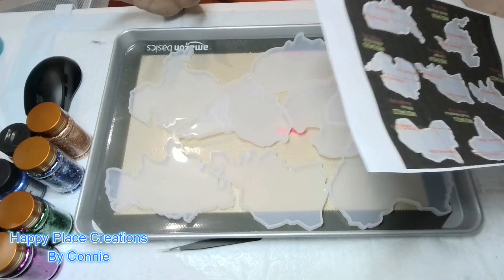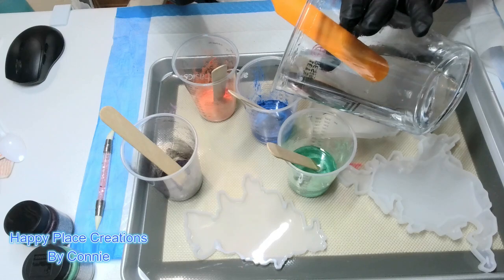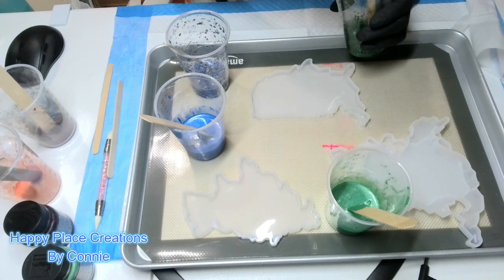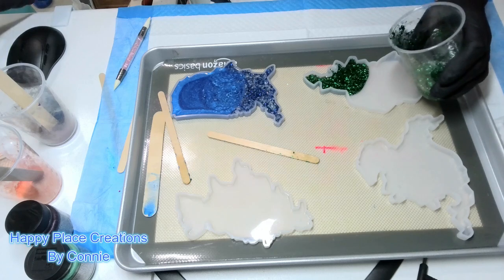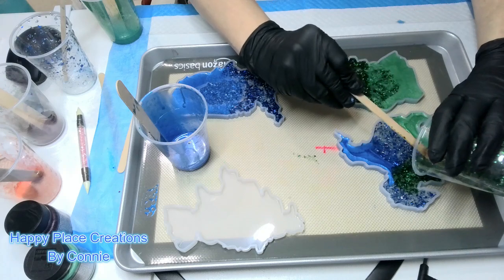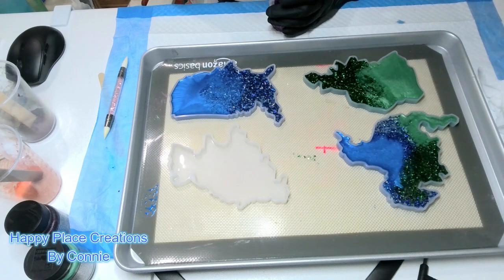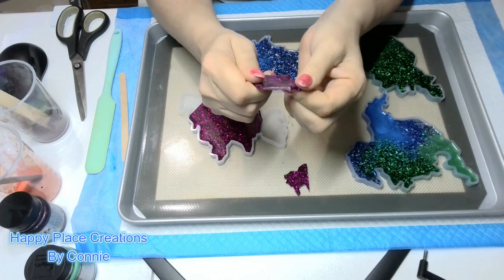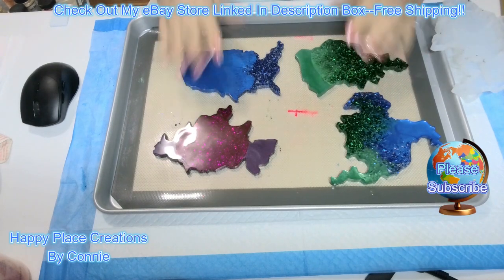Sip on the World with These Stunning Resin Coasters!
Video #76 🌺 Welcome Happy Place Creations 🌺 In this tutorial I will demonstrate 4 out of 8 of the continents molds with foils, resin and mica powders.

Don't forget to subscribe to my channel for more thrilling tutorials and crafty inspiration and check out our eBay store for a fantastic variety of crafting supplies and finished products ready for you to explore. where you'll find everything, you need to kick off your next crafting adventure!